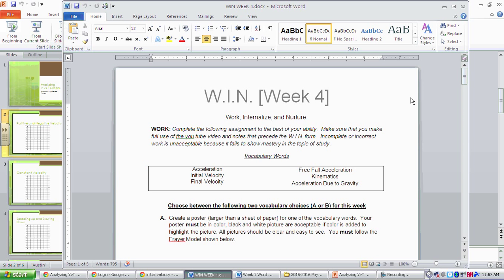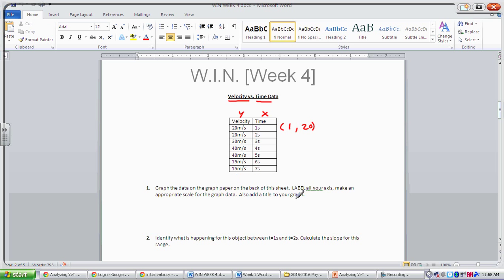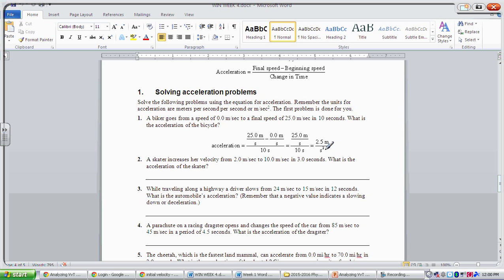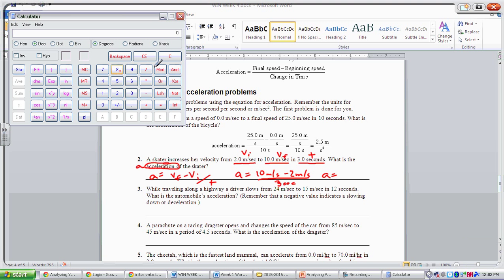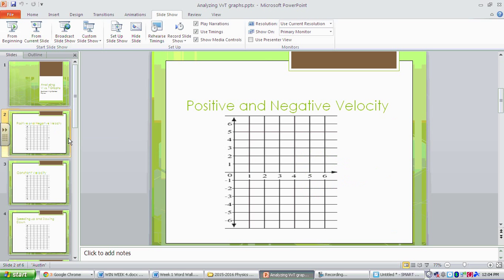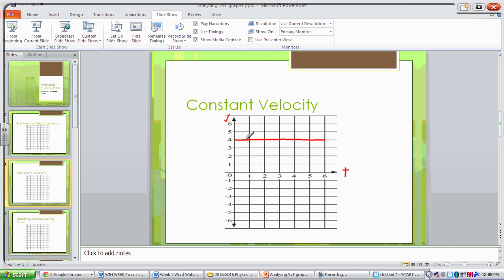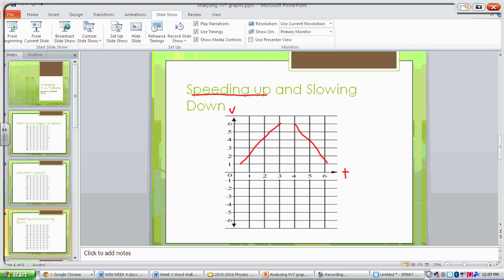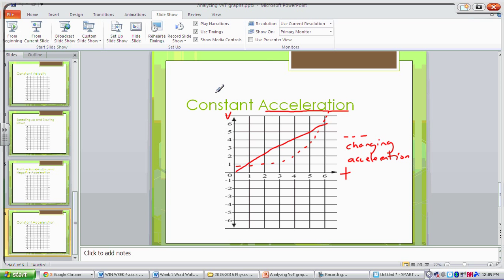WEEK FOUR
Week four notes and homework summary